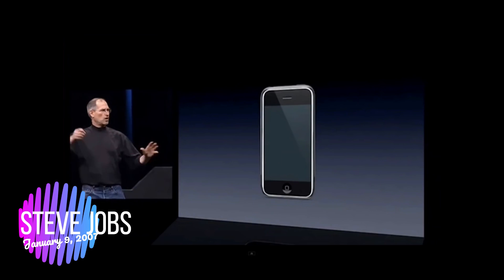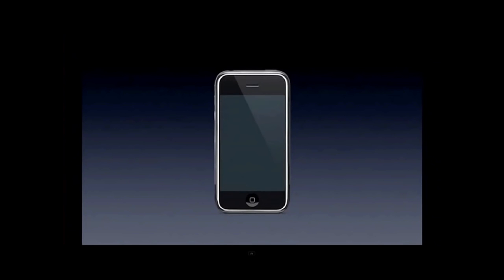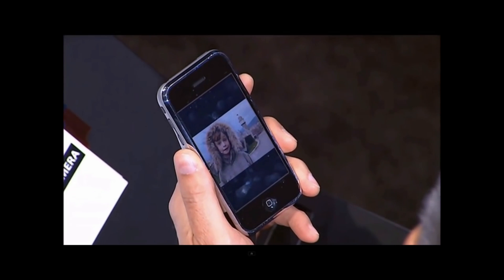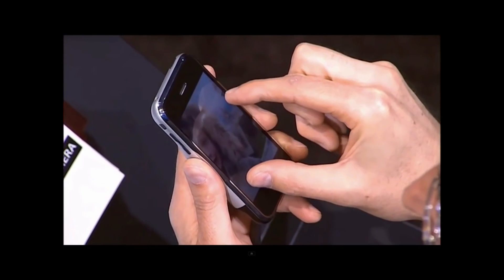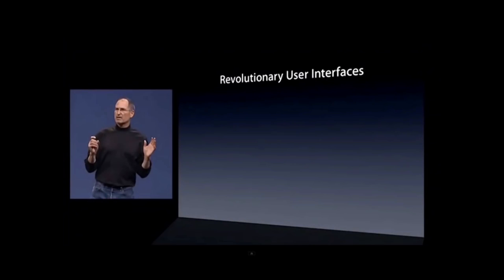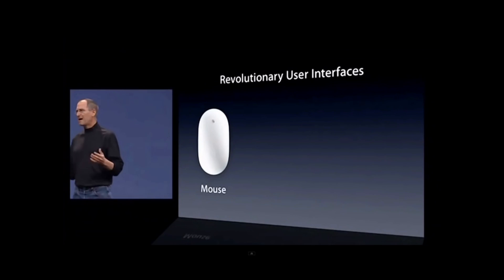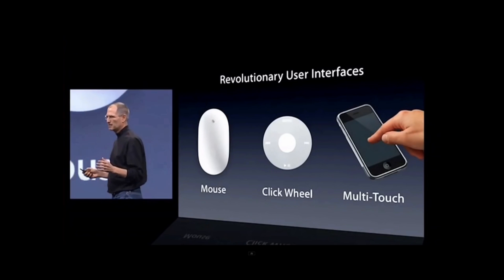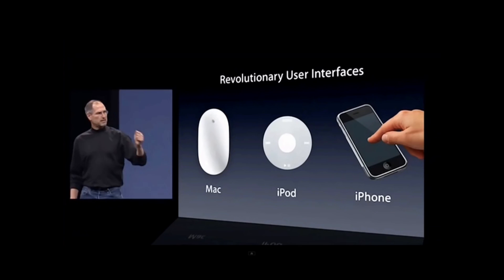The iPhone 11& today Events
In bangladesh and India, the iPhone launch event will be streaming from 11pm and 10:30 pm on today September 10. Apple is expected to launch three new iPhone models this year.